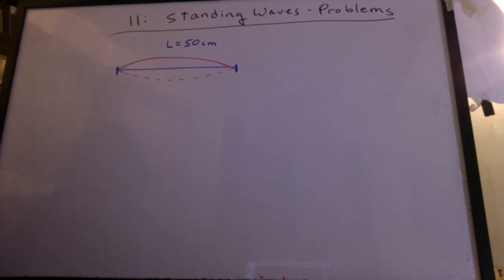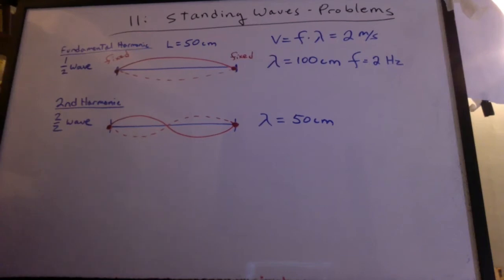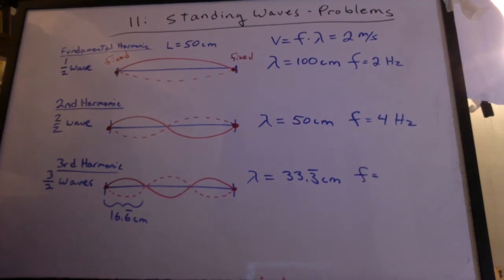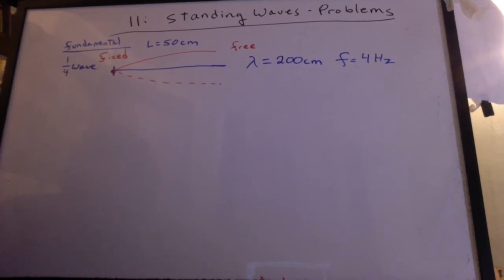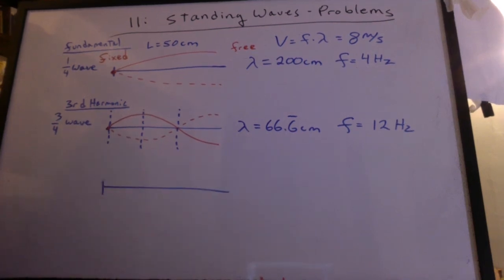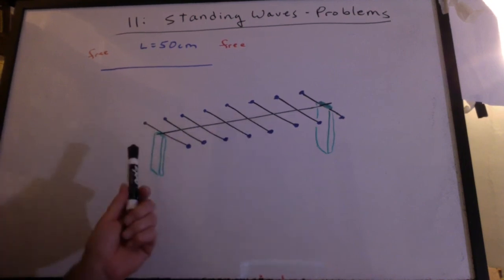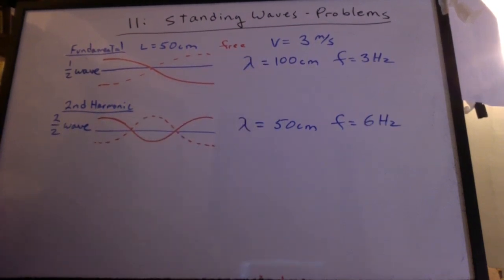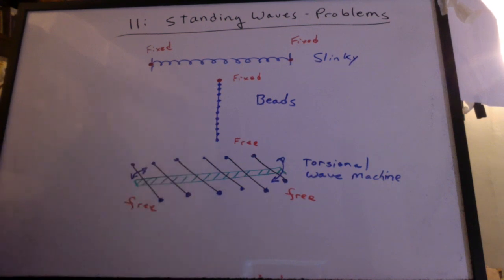11: Standing Wave Diagrams and Problems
A) Fixed at both ends.
B) Fixed at one end, Free on the other.
C) Free at both ends.